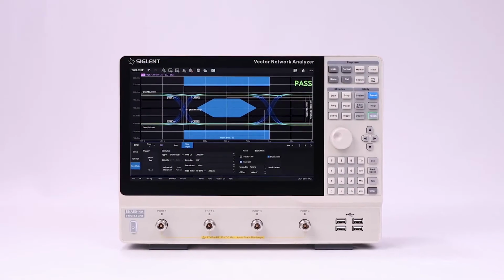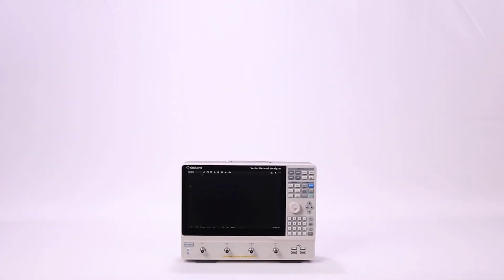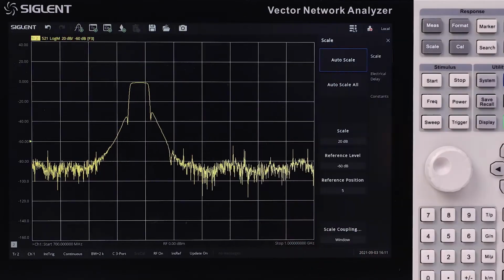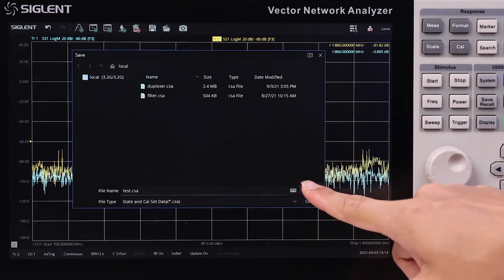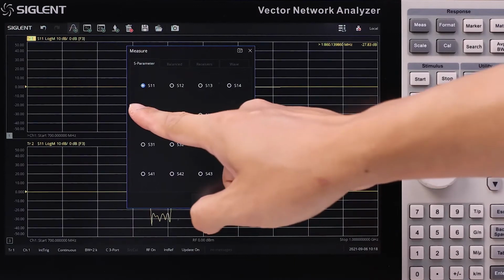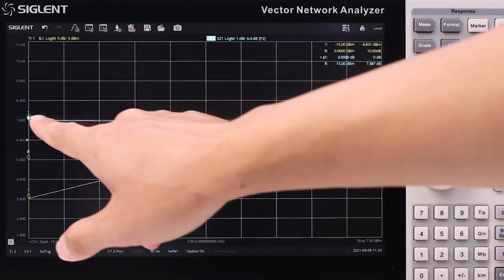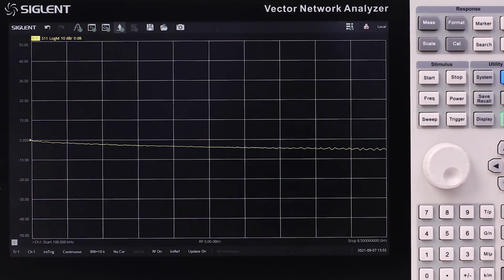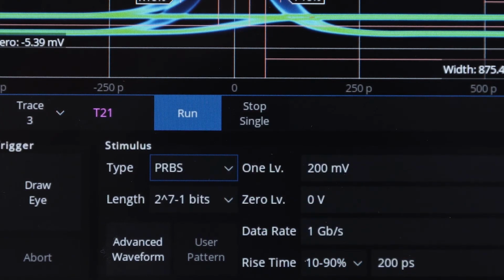Analisis Jaringan Telekomunikasi Lebih Akurat Dengan Vector Network Analyzer Siglent SNA5000A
Seri Vector Network Analyzers SIGLENT SNA5000A memiliki rentang frekuensi 9 kHz hingga 8,5 GHz, yang mendukung parameter hamburan 2/4-port, parameter diferensial, dan parameter domain waktu pengukuran.

Measuring Test for :
Defence, Educational, Electrical tester, Environment, Oli & Gas